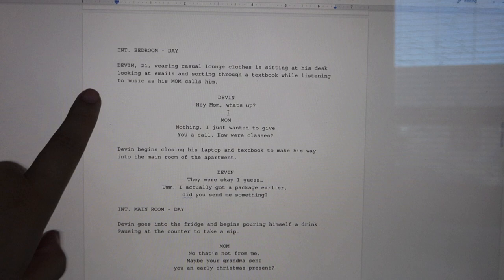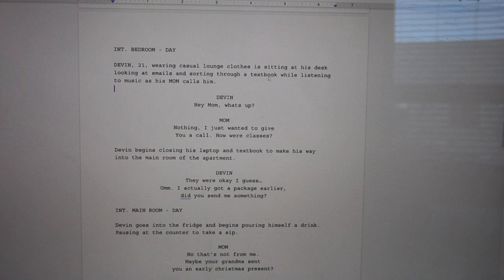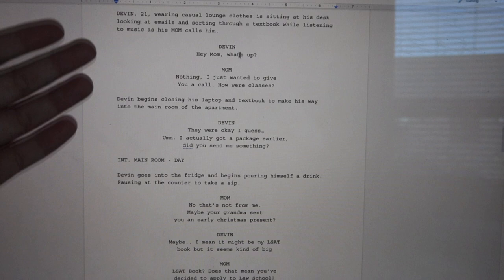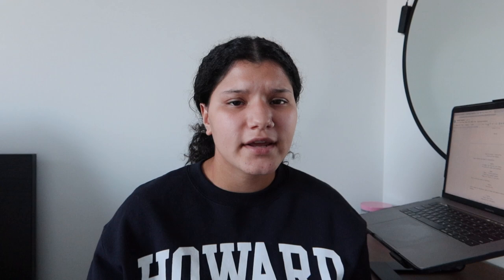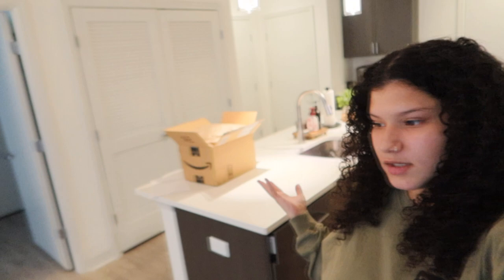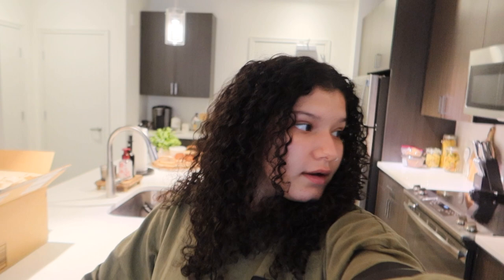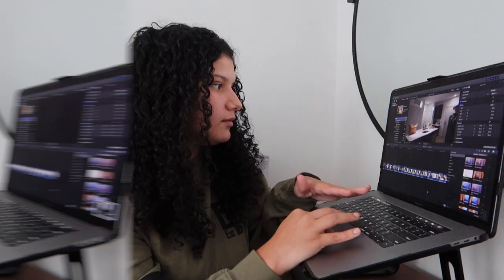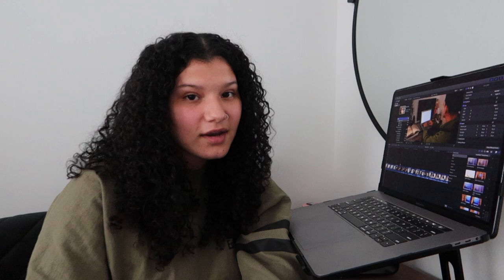Day In The Life Of A Film Student | Howard University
Welcome to a day in my life as a film production student at Howard University! I'm working on my final project, a short film which I've decided to create based on the popular series, Harry Potter.

Where Else You Can Find Me!

My name is Mya Guardino and I'm a 19 year old lifestyle vlogger living in Washington, D.C! My videos revolve around college, lifestyle & so much more!